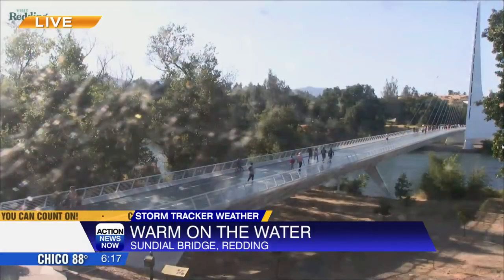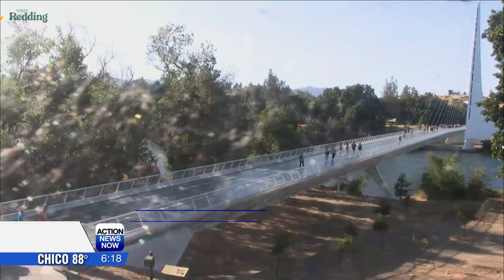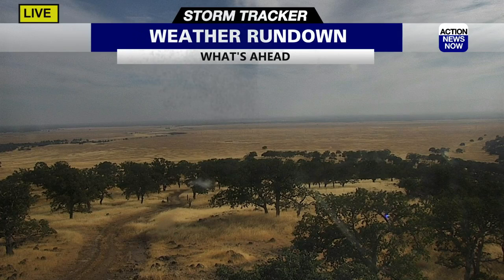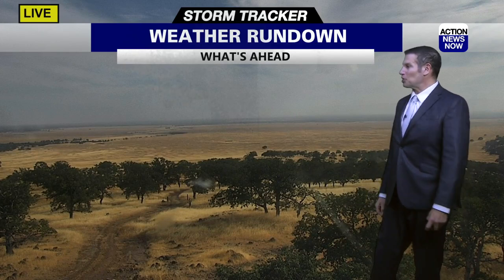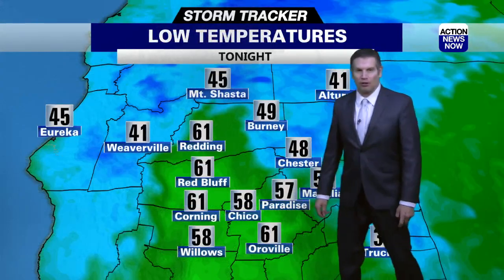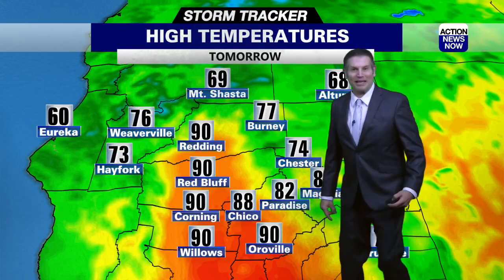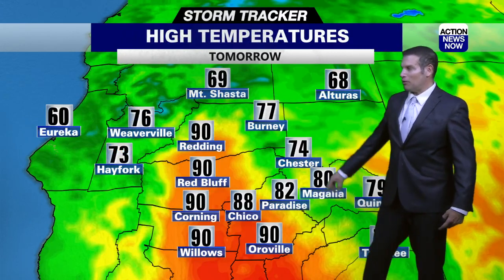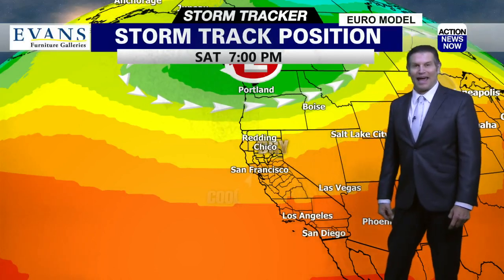Red Flag Warnings